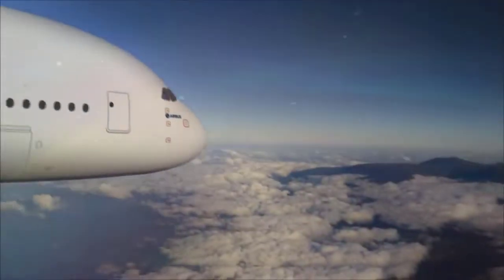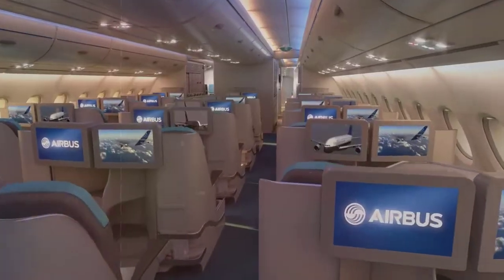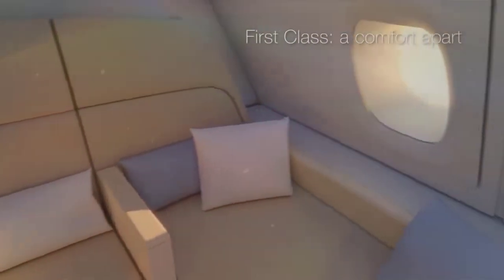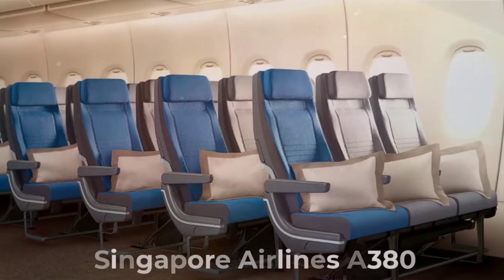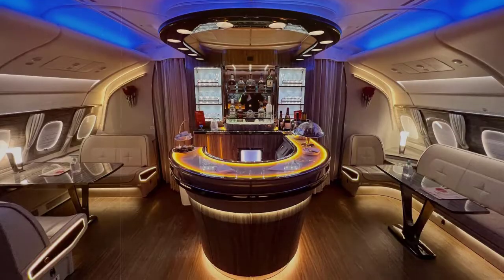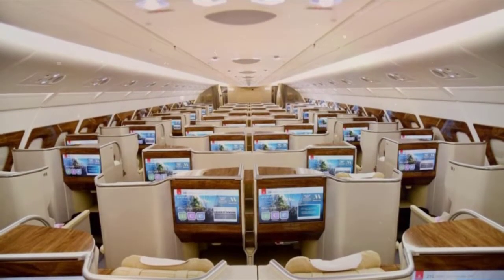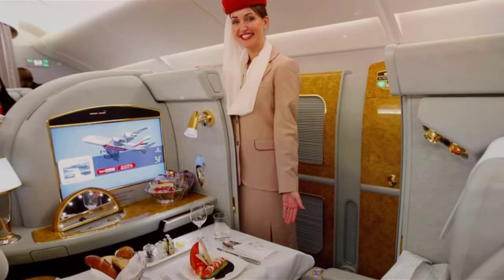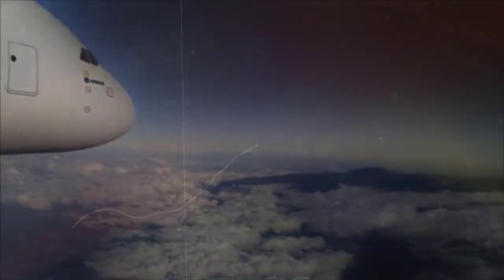Inside the Biggest Passenger plane in the world Airbus A380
in this video you are going to learn complete details about airbus a380.
The Airbus A3 80 is a large wide-body airliner that was developed and produced by Airbus. It is the world's largest passenger airliner and only full-length double-deck jet airliner. Airbus studies started in 1988, and the project was announced in 1990 to challenge the dominance of the Boeing 7 47 in the long-haul market. The Airbus A3 80 is a double-deck, wide-body, four-engine jet manufactured by Airbus Industry, the European consortium. It is the world's largest commercial passenger aircraft and the upper deck extends along the entire length of the fuselage. It is also one of the greenest, with lower community noise and emissions per passenger than the Boeing 747-400 despite having almost 50% more floor space and 60% more headroom.
Carbon fiber, a strong and light material, is used on key parts of the A380. Roughly 25% of the plane's overall structure is made from carbon-fiber reinforced plastic. The world’s largest passenger carrier is powered by four extremely powerful Engine Alliance GP7 200 or Rolls-Royce Trent 900 turbofans, each producing a thrust of 332.44 to 356.81 kN .